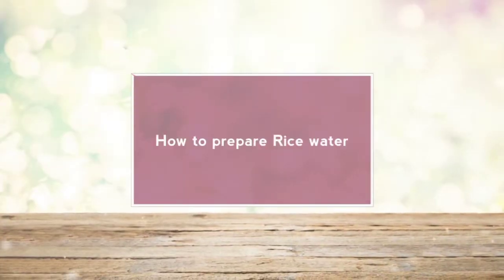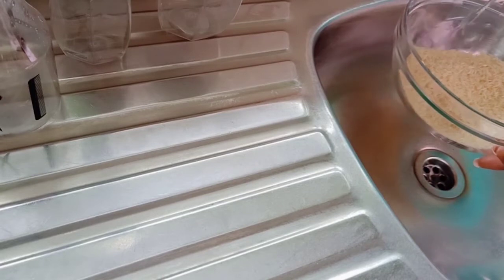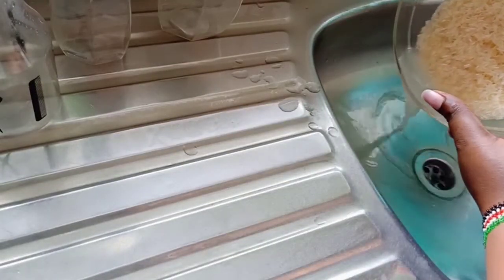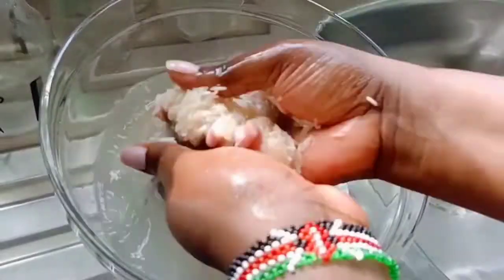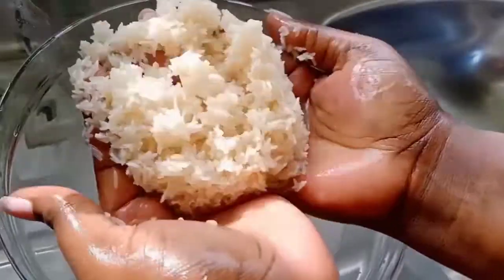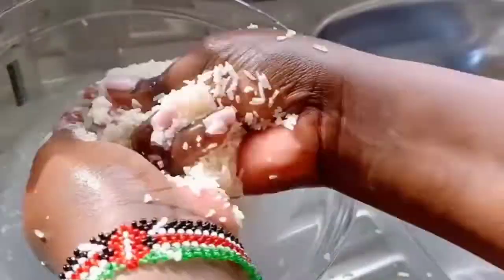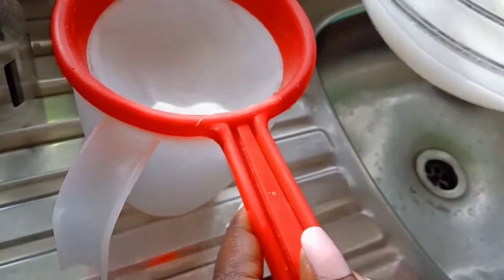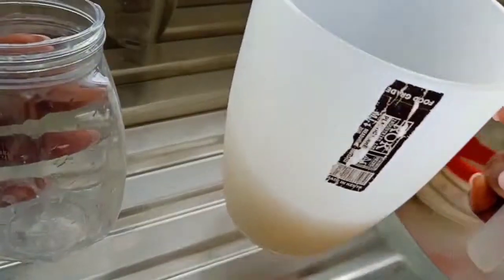How to: PREPARE RICE WATER for Rapid hair GROWTH.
This is a step by step procedure of how to prepare Rice water at home.

Rice water is an important beautifying ingredient and it has been used by the Asians for so many years.
Benefits: HAIR
- Improve hair growth
- Strengthens hair roots &detangles the hair
- Reduces split end
- Cures Dandruffs
- Grows damaged hairline

FACE
- Wash your face with rice water/use it as a toner for an acne free, smooth and glowing skin.